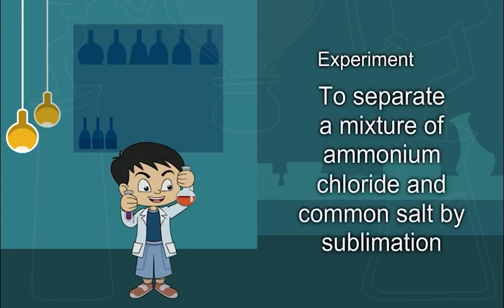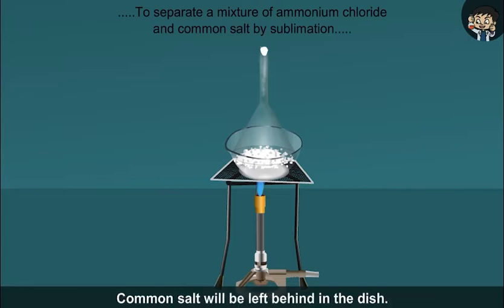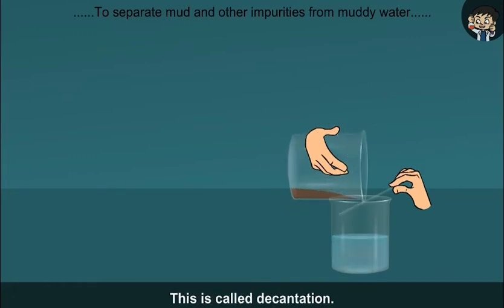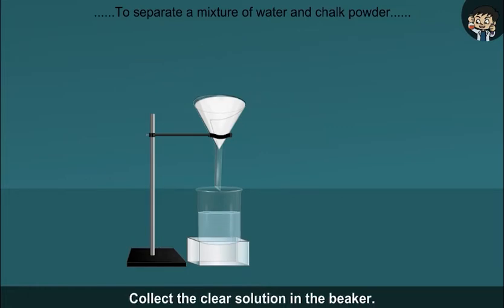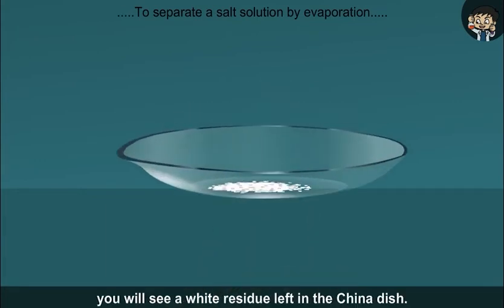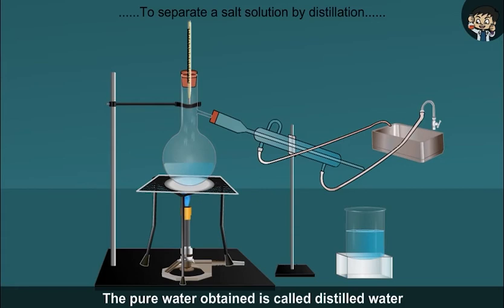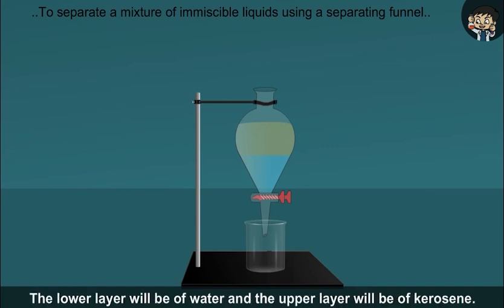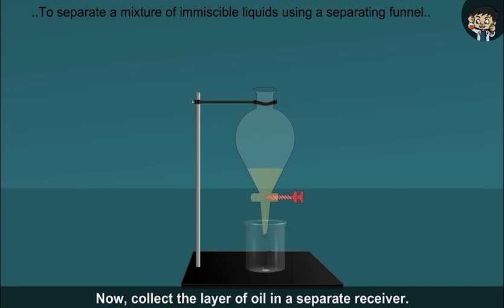Middle School Chemistry 8 - Chapter 3 - Elements, Compounds, and Mixtures